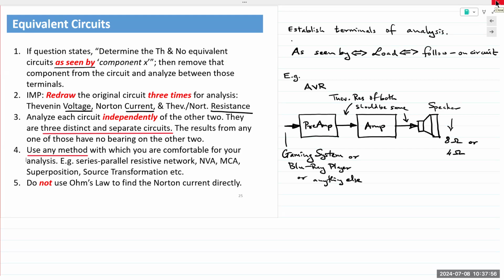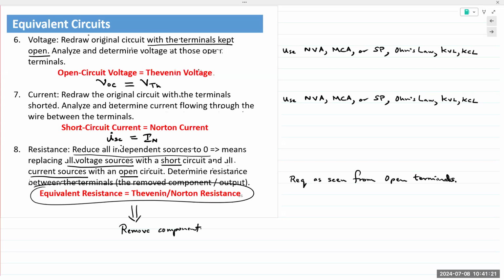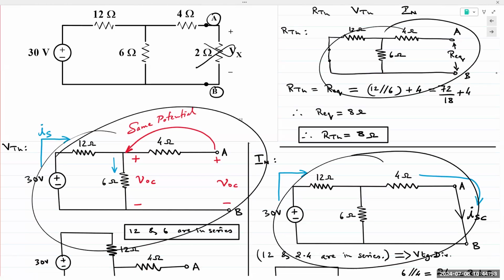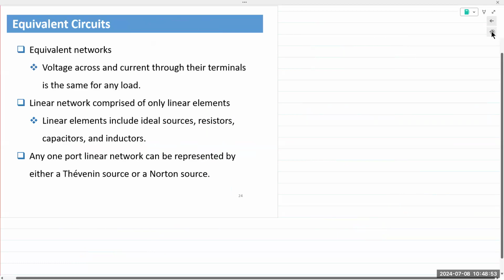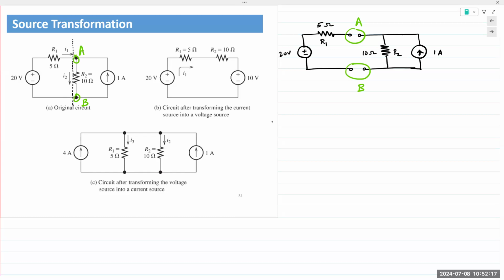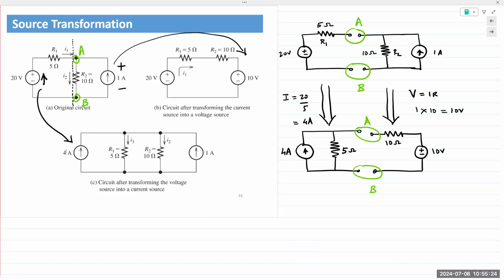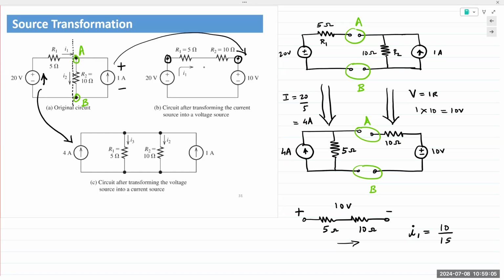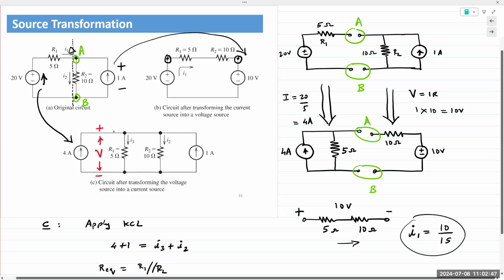EE 201-01 - Lec 13 - 2024_07_08 - Ch. 2 (Src Transform)